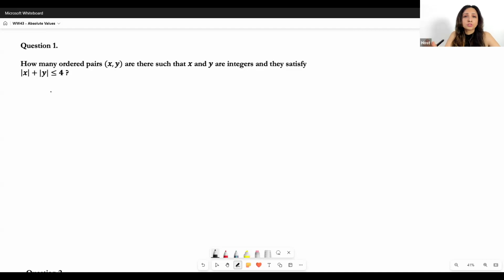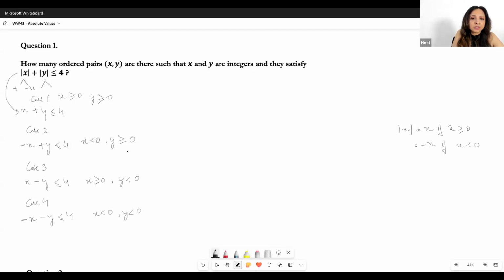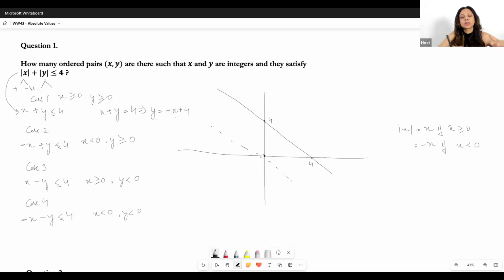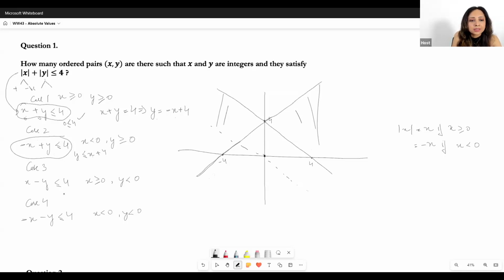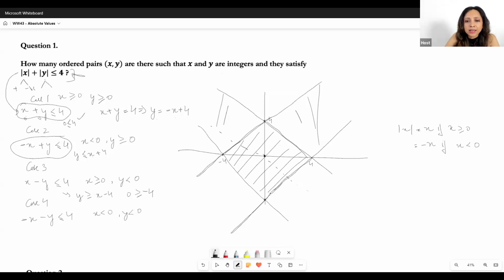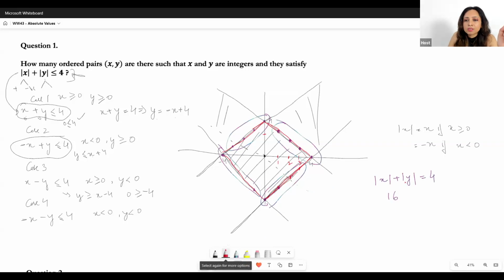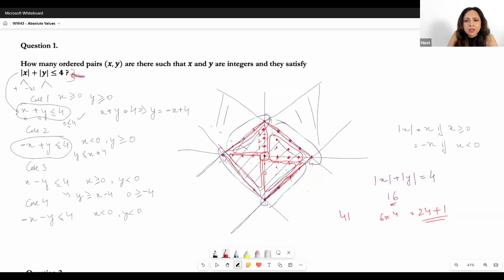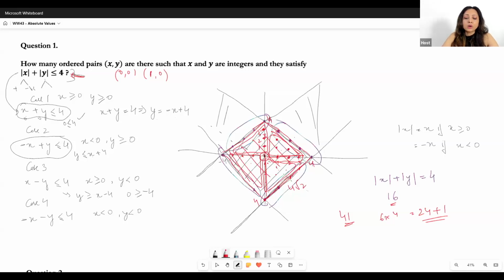GMAT Algebra - Graphing Absolute Values in 2 variables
A 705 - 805 Level Question on graphing absolute values in Algebra!